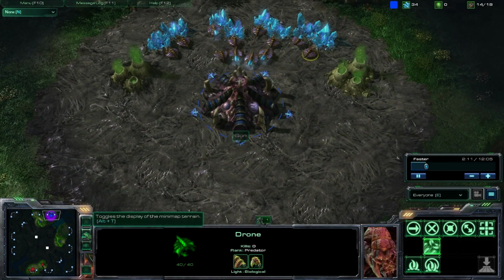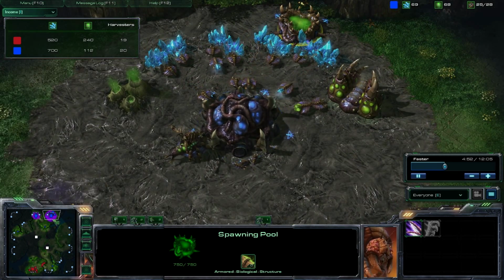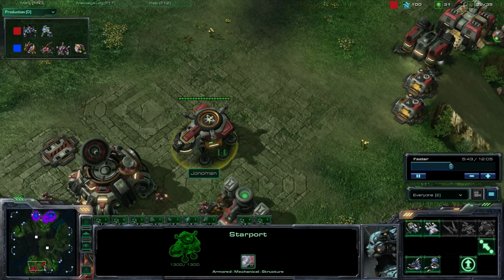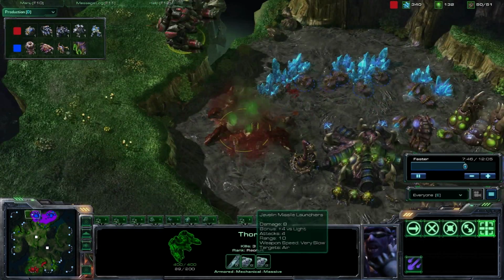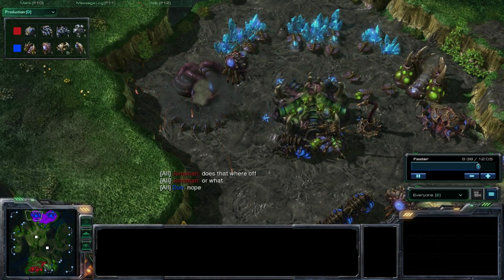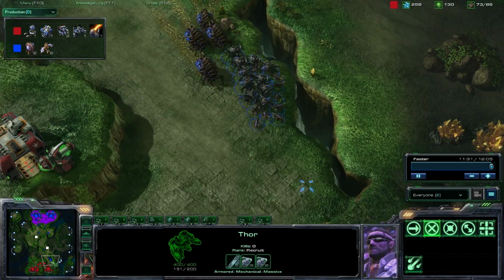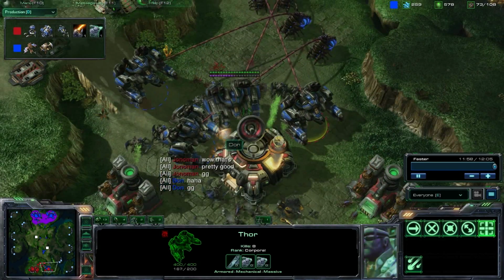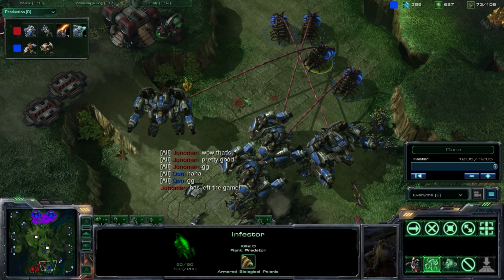Starcraft 2 Beta Battle Report - Good use Of Zerg Infestors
Version: Starcraft 2 Beta
Map: Lost Temple
Players: Don (Z) vs Jonoman (T)
Races: Zerg vs Terran

This replay shows how powerful Infestors can be against the right units.